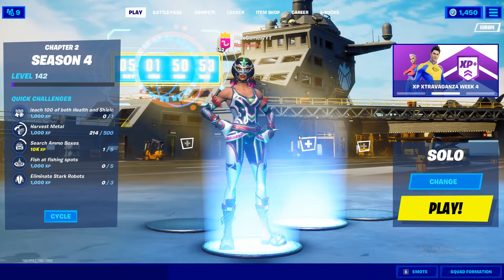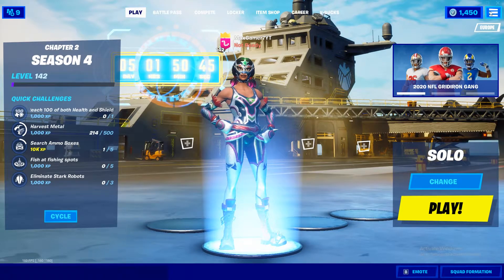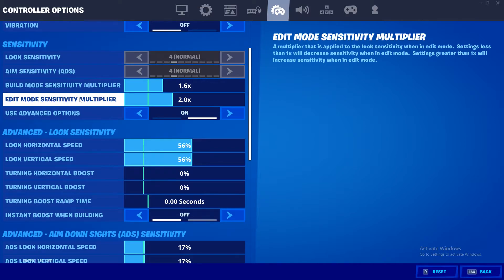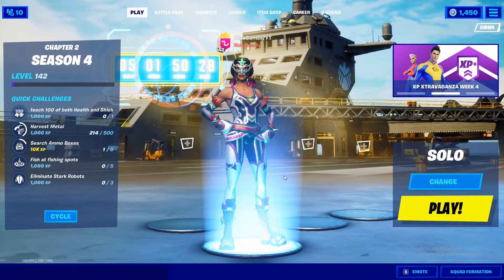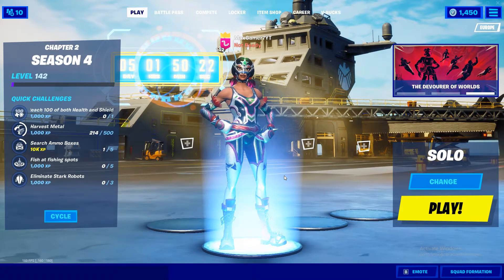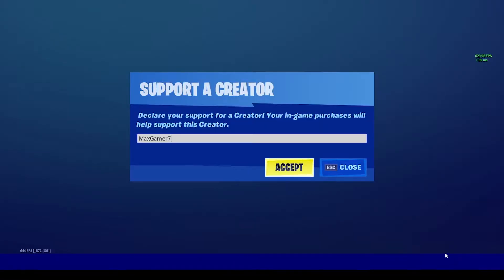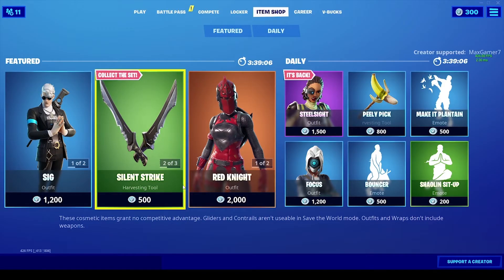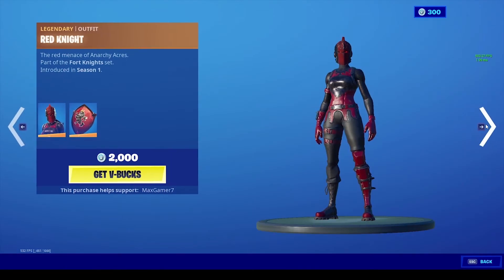How To Turn Editing Sensitivity Up & Down In Fortnite! - Increase/Decrease Editing Sensitivity!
Learn How To Turn Editing Sensitivity Up & Down In Fortnite with this short tutorial. You're probably looking for this setting in the Fortnite menus and you can't seem to find it, however I am here to show you exactly How To Increase/Decrease Your Editing Sensitivity in Fortnite Battle Royale on any platform, including PC, PS4, PS5, Xbox One, Xbox Series X, Xbox Series S, Nintendo Switch, or even Mobile!